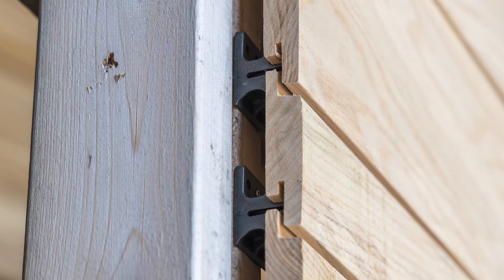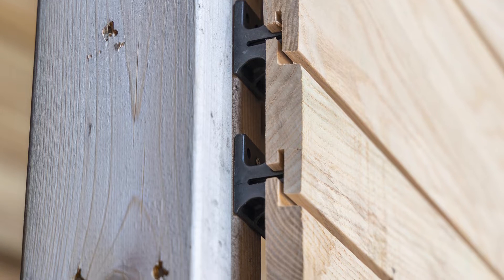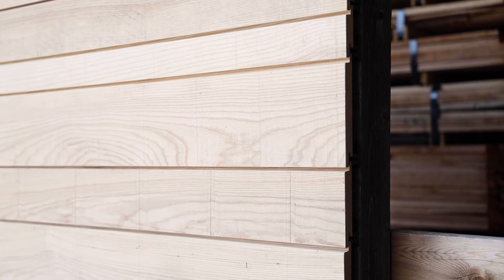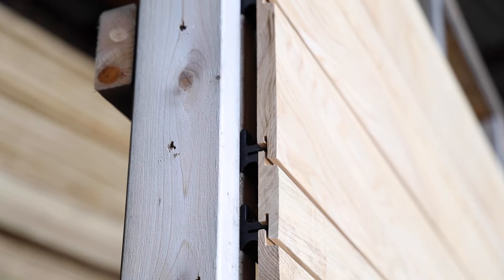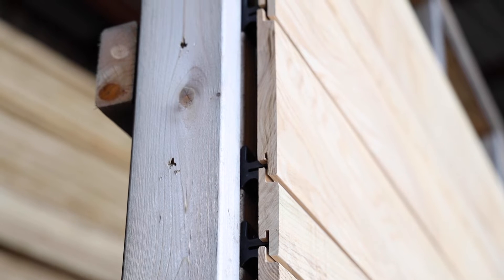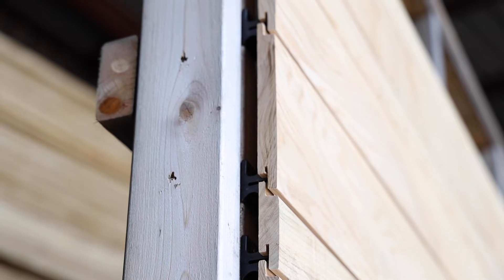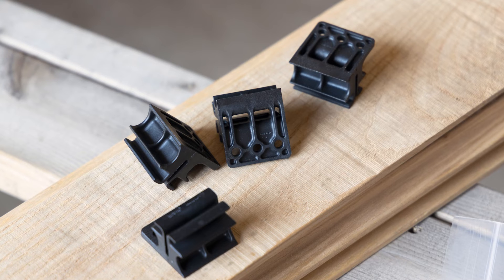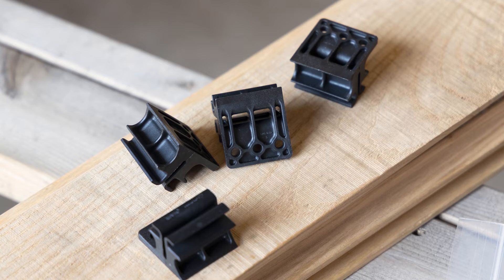Wood Siding Rainscreen Clips | Laurens Van Kleef - Nova USA Wood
Discover more about our work & get a quote for your project today!

Nova’s ExoClad Rainscreen QuickClip is an innovative product designed to enhance the durability and performance of exterior wall cladding systems. This system provides a reliable solution for creating a ventilated rain-screen assembly, which offers numerous benefits for both residential and commercial construction projects. Excelsior is one of the rare manufacturers licensed to run this profile.

00:00 Laurens & Nova's Siding Clip
00:48 How the Rainscreen Clips Work
01:38 Rainscreen Clip Costs & Use